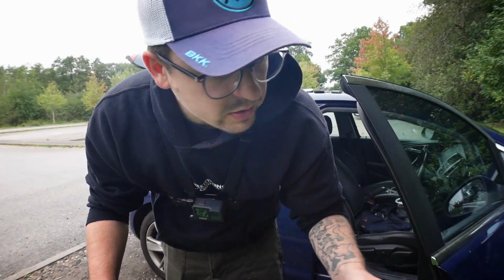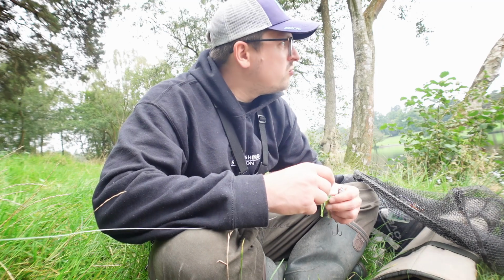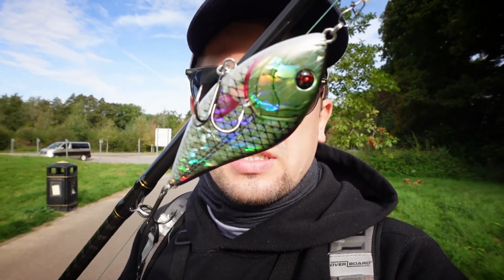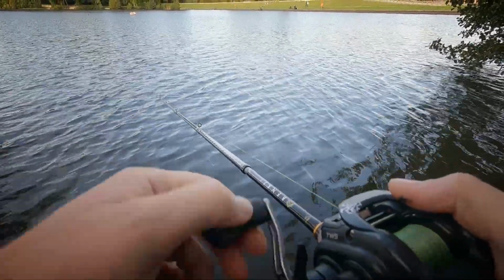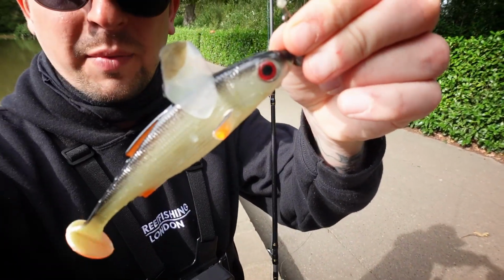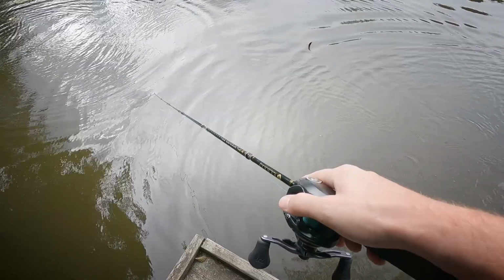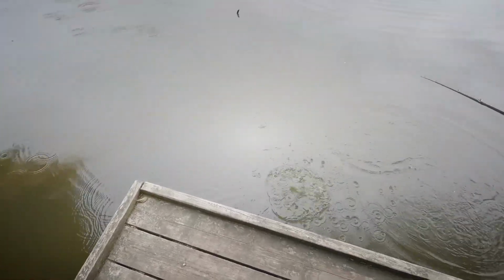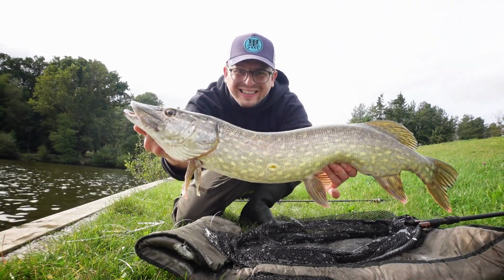Last minute Pike mayhem? (MULTIPLE fish lost)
In this Episode, Momo heads to a Lake he hasn't fished in years and thinks is gin clear. Not so much. The day starts with bites that are missed, fish that are lost...but then..!?!    ENJOY :)